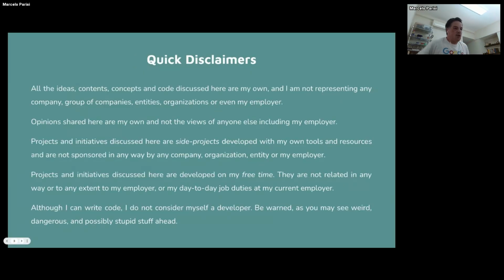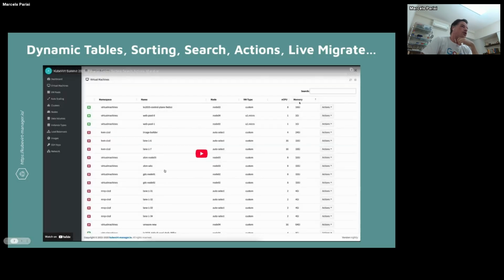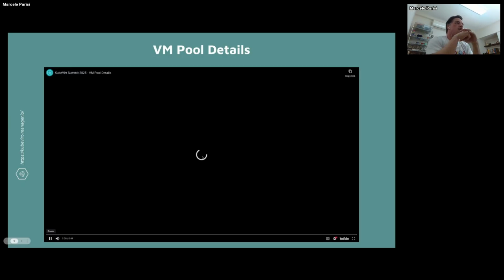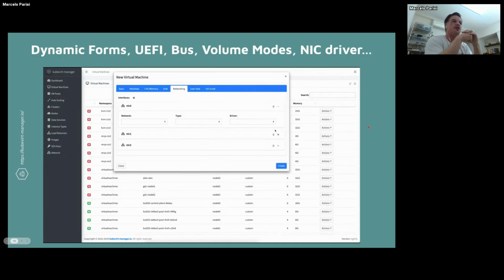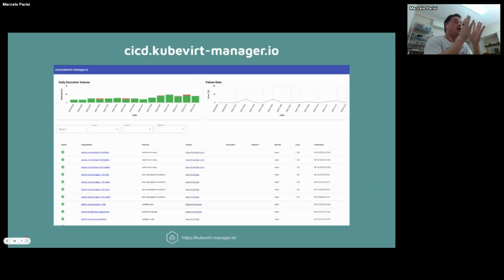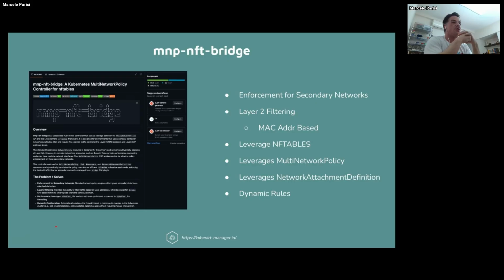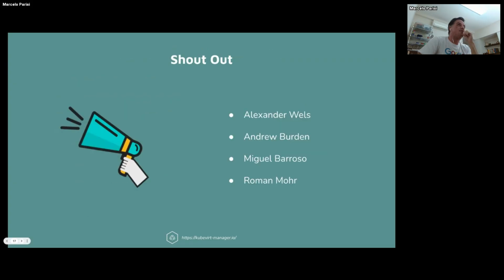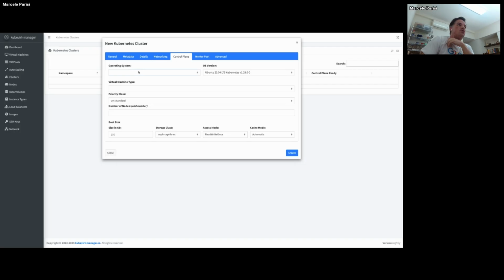Leveling Up Kubevirt-Manager: New Features, Better UX, and Real-World Usability - Marcelo Parisi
Kubevirt-Manager continues to grow as a lightweight and open-source-friendly UI for managing KubeVirt environments, with a focus on usability, real-world scenarios, and community-driven improvements. Since our last update, the project has made major strides to support more flexible VM configurations, improved performance, and better workflows for developers and operators alike. Highlights include support for BIOS/UEFI and Secure Boot, dynamic forms that adapt to user input, and dynamic tables for smoother interaction with larger environments. We've improved the disk and networking experience with support for volume modes, disk types, multiple LoadBalancer ports, and boot order settings. There’s also now full serial console integration via xterm.js, and the UI is fully functional in air-gapped environments. keeping it aligned with the latest upstream API.